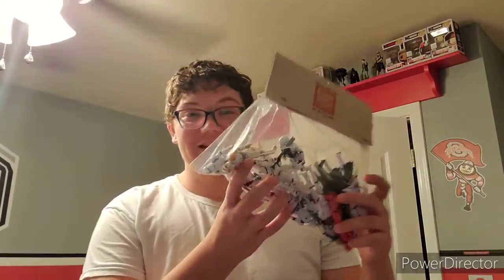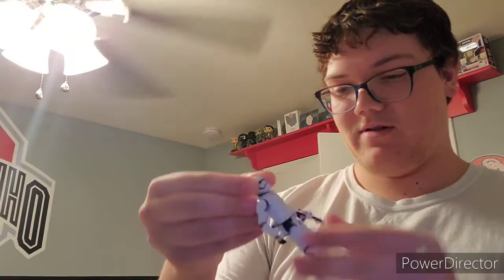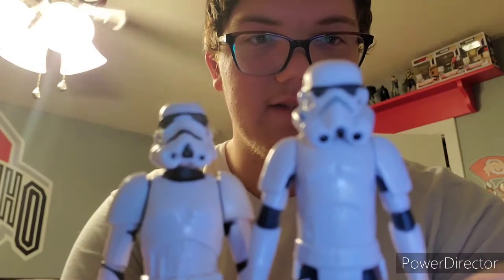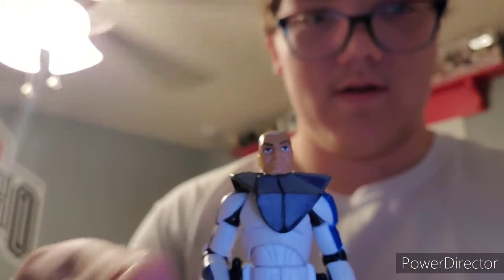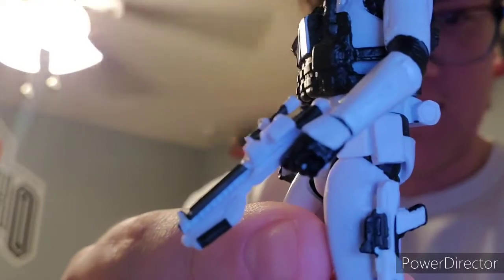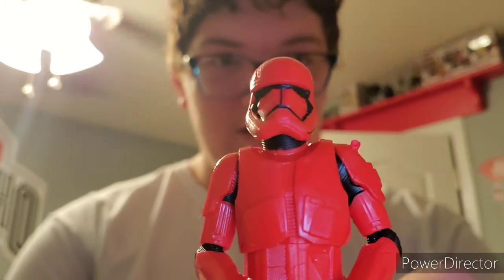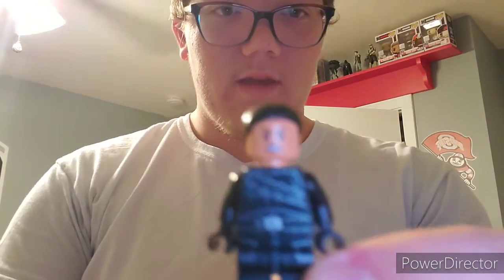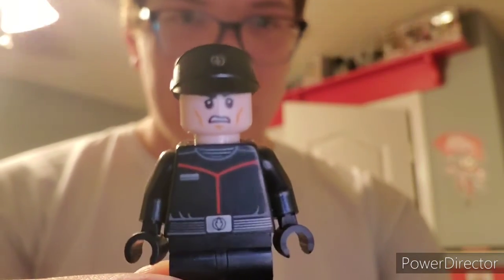HUGE 2ND AND CHARLES STAR WARS FIGURE HAUL!